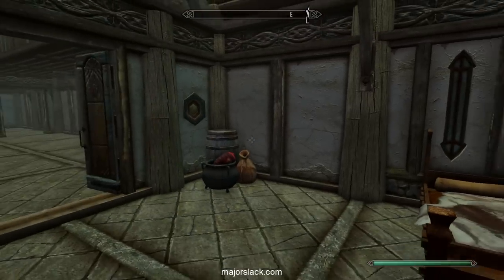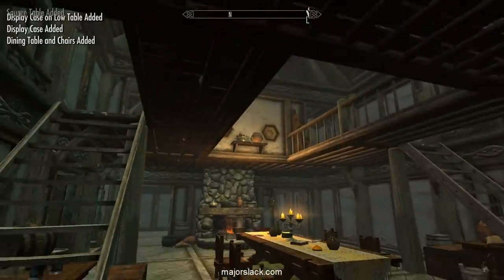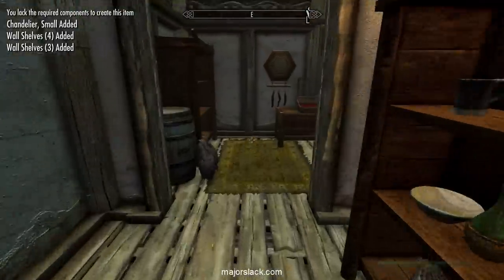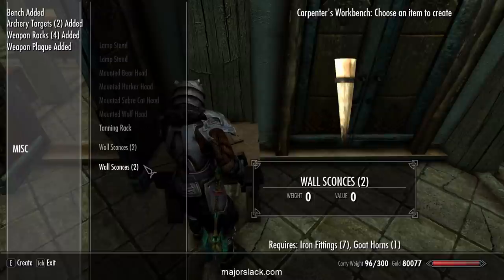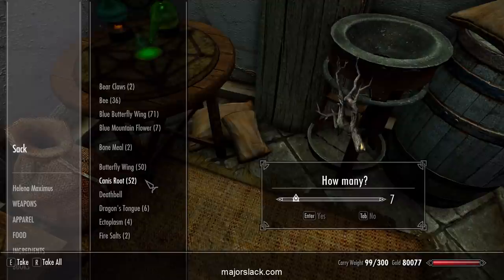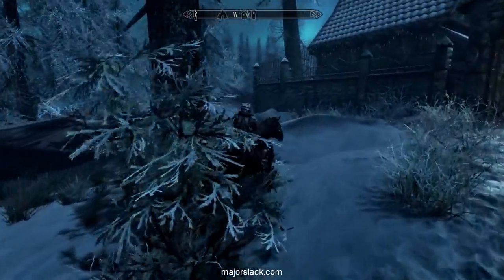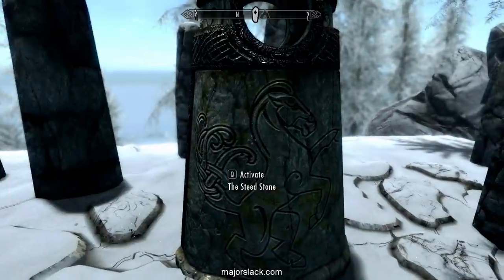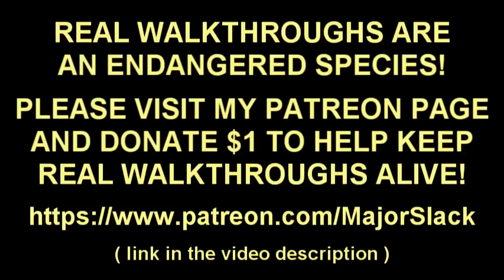Skyrim Walkthrough THE DAWN OF MAXIMUS Part 11, Helena Moves In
Our pure Imperial, Helena Burn-Bash, begins her transformation into Helena Maximus in preparation for a mysterious 'epic' journey...